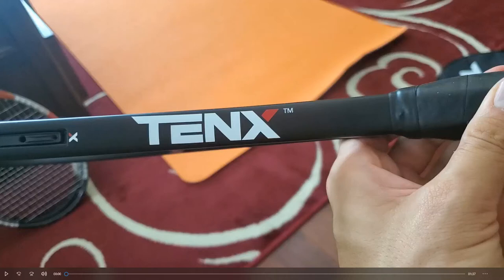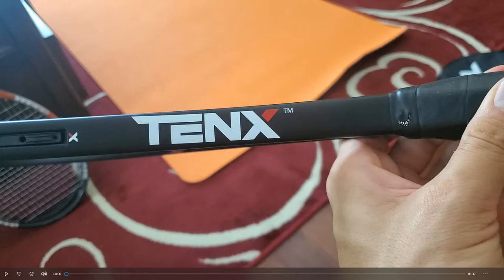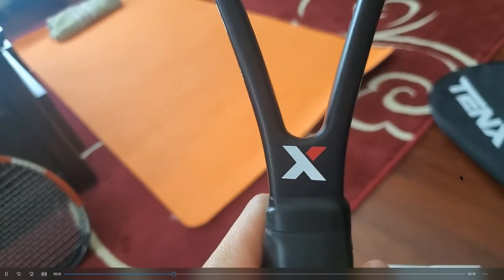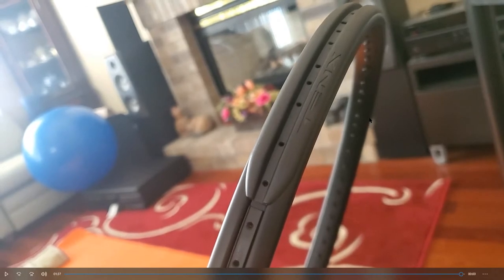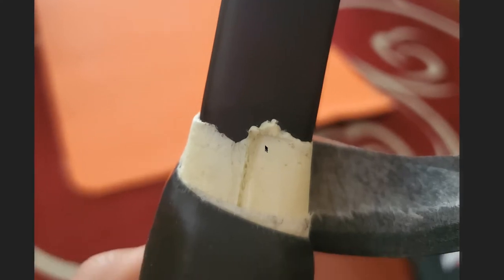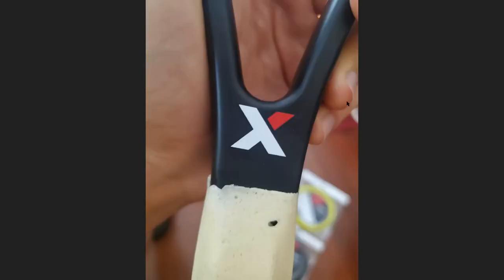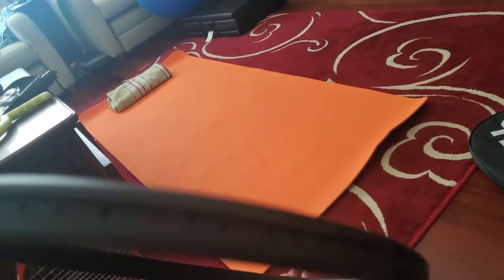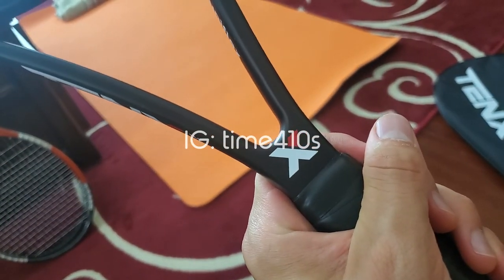Avoid This Racquet! TenX Pro XCALIBRE Review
I wish I had a better first impression but it is what it is, as they say.
The overall experience was definitely not what an upcoming company would want but I share what it was like, with pictures and video which I narrate over.

It's just a simple click for all this hard work :)

For real prostock rackets visit prostocktennis.com
no I have nothing to do with them.